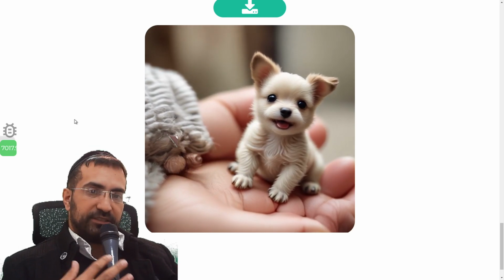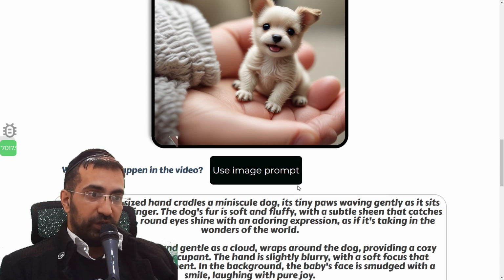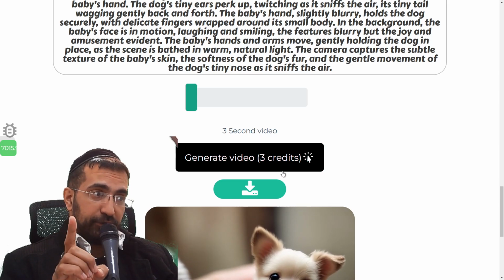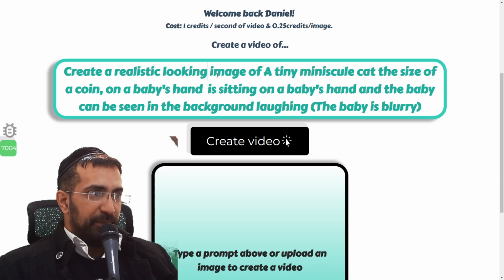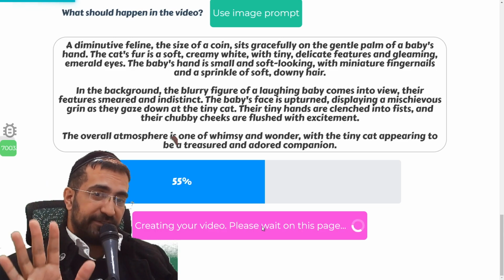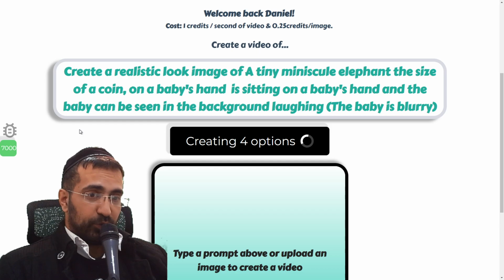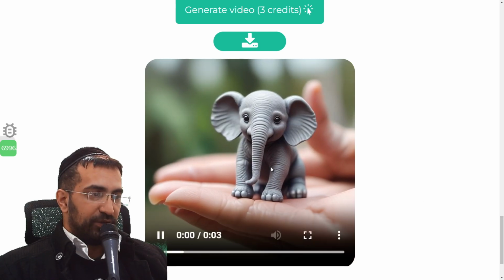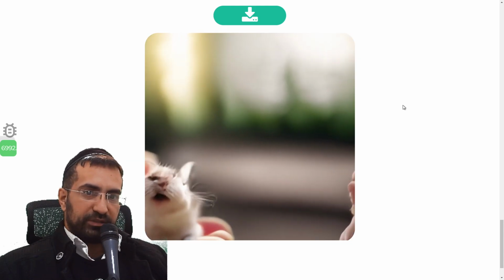AI Text To Video Generator | Generait.net | Your AI Toolbox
🌟 Welcome to our latest video on **AI Text To Video Generator** featuring **Generait.net**! 🌟

In this exciting tutorial, we showcase how easy it is to transform your ideas into stunning videos in just seconds with our powerful AI toolkit. Whether you need brief clips for social media, presentations, or personal projects, Generait.net allows you to create videos ranging from 3 to 10 seconds long – making video creation quick and accessible!

- How to use the AI Text To Video Generator effectively.
- The credit system explained: Each second of video uses 1 credit, and you can apply the same credits to all our available tools.
- Tips and tricks for maximizing your video quality and impact.

Join us as we explore the endless possibilities with AI in video creation and show you how to make the most out of Generait.net!

📌 **Visit Generait.net to start creating today!**